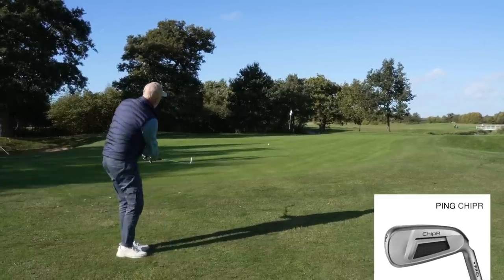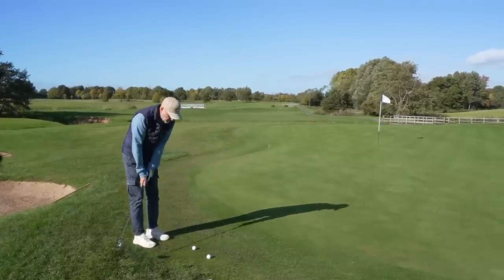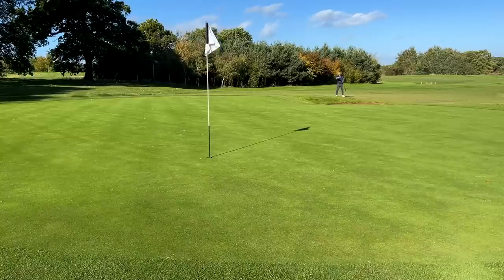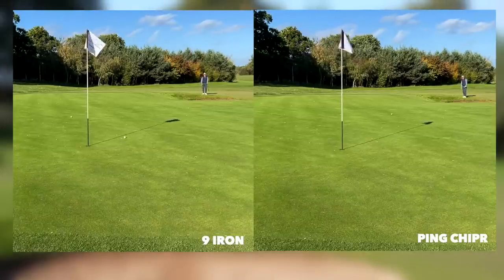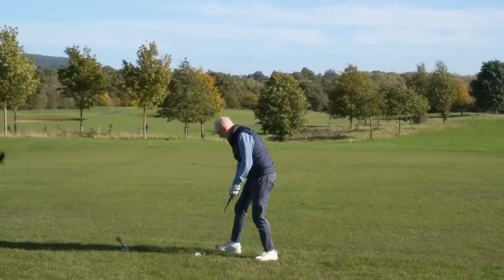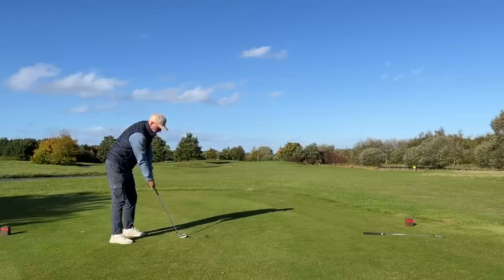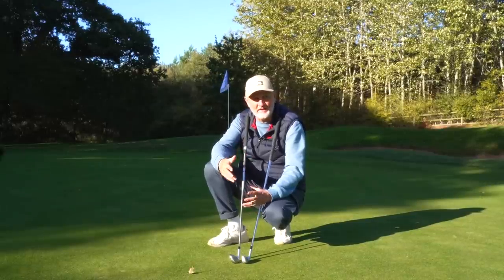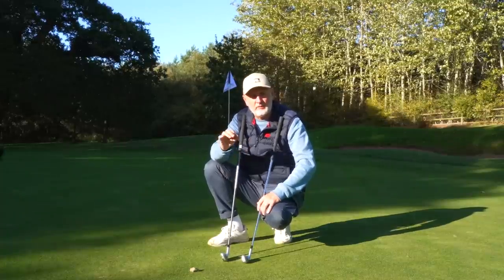The Most OVERRATED club of 2022?